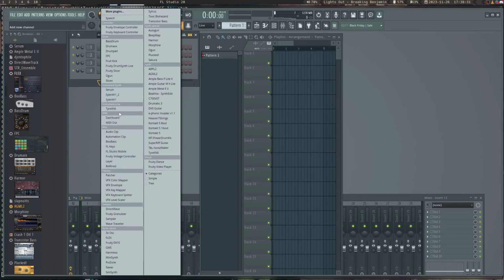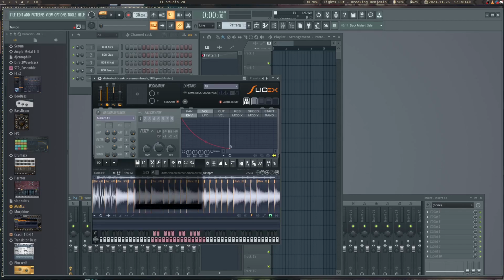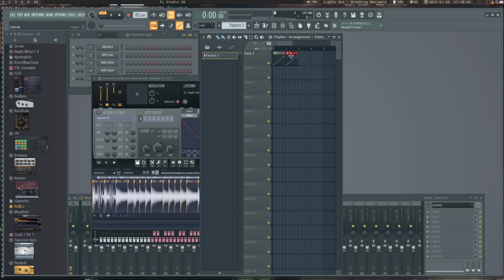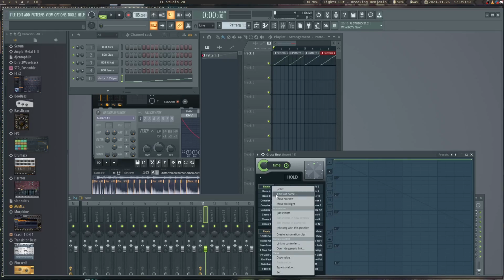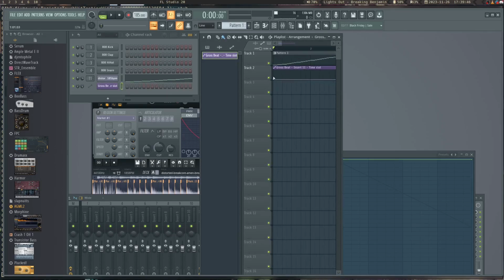how to splice breaks the EASY way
there's a reason why it's called gross beat...

...cuz this method is disgustingly easy, hehe